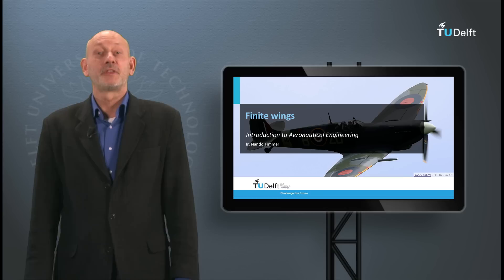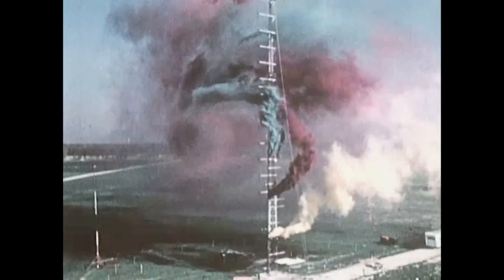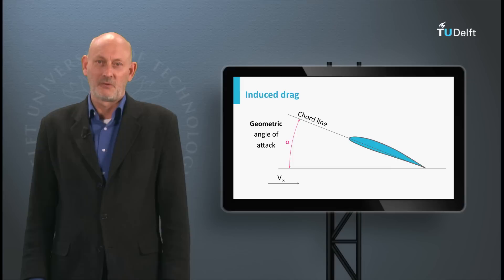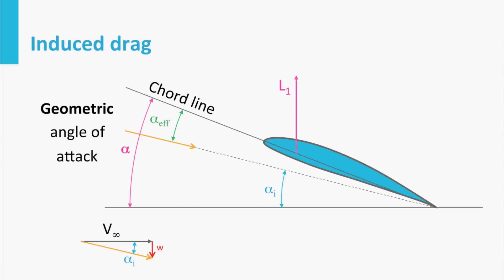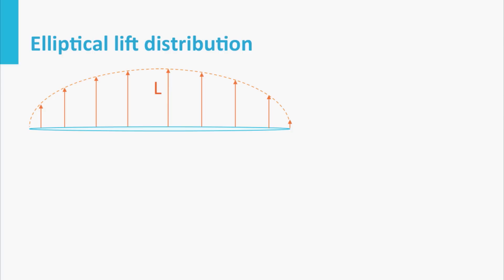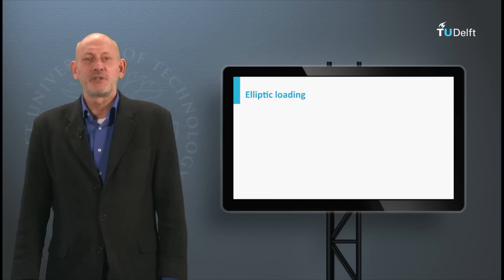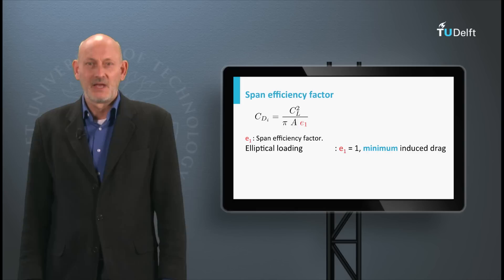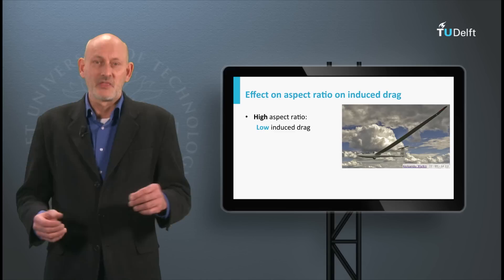AE1110x - W06_7a - Tip vortices: Induced drag